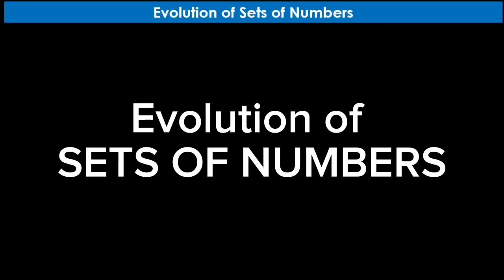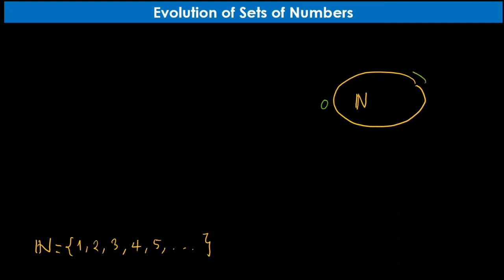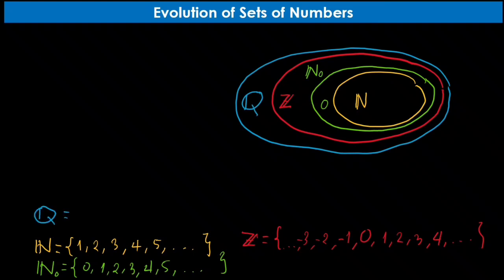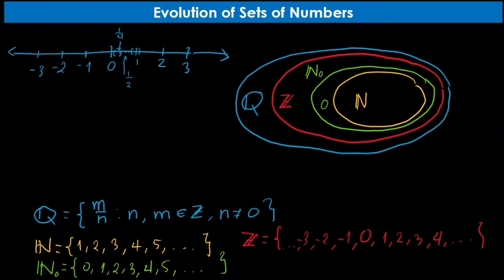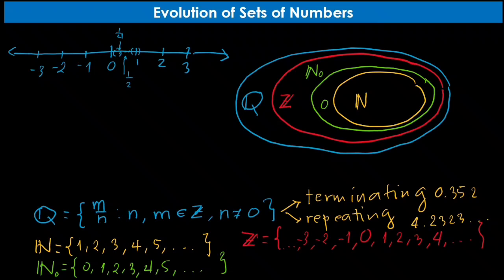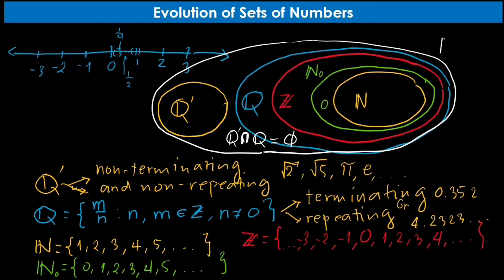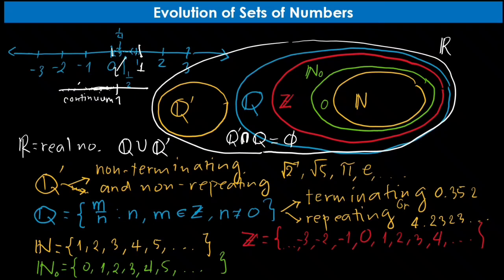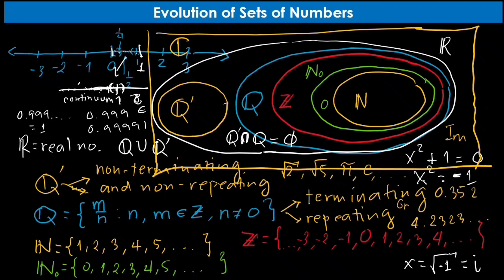Sets of Numbers Evolution